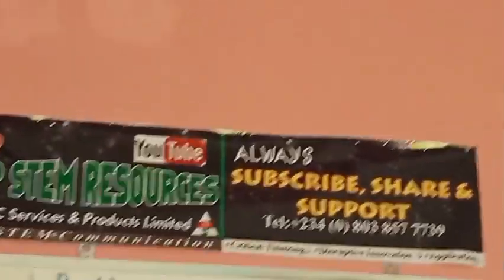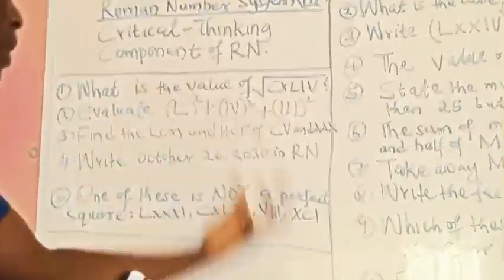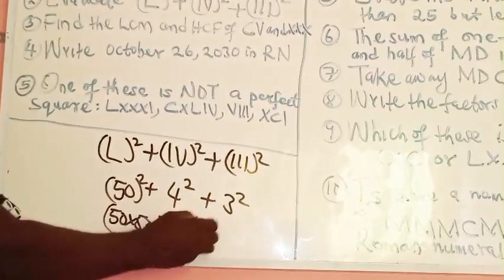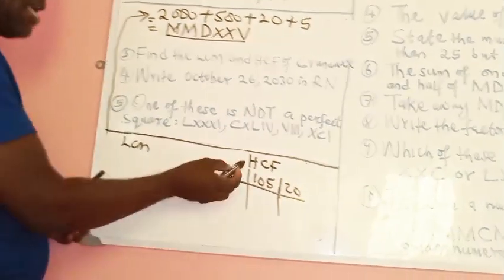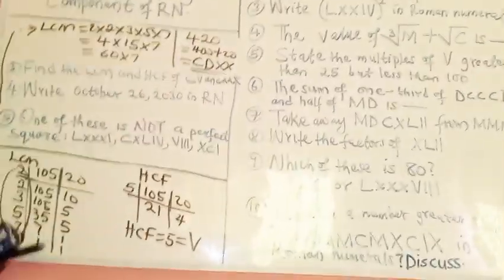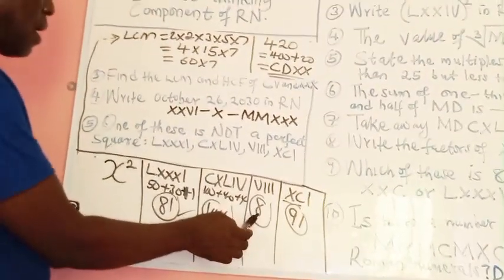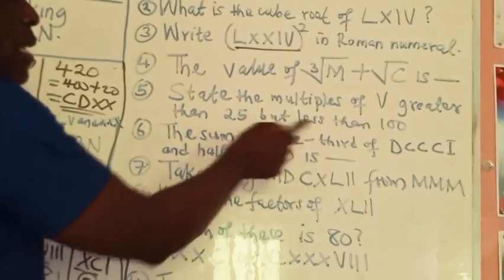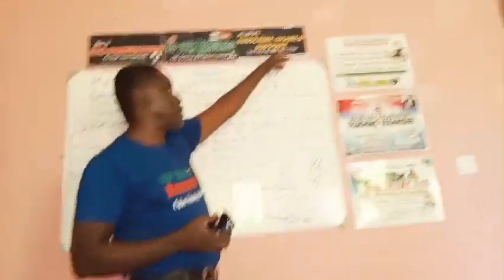Roman Numerals System (III), The Critical Thinking